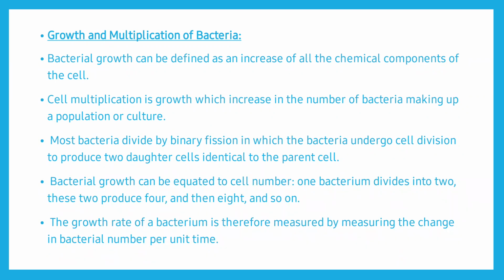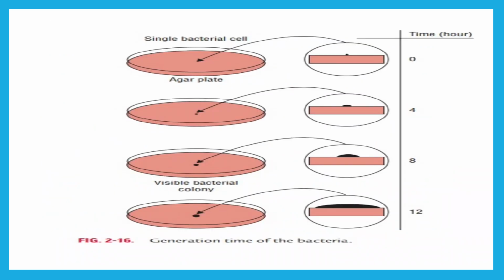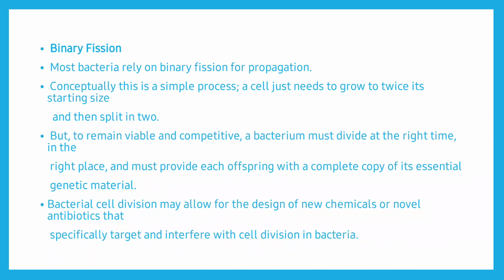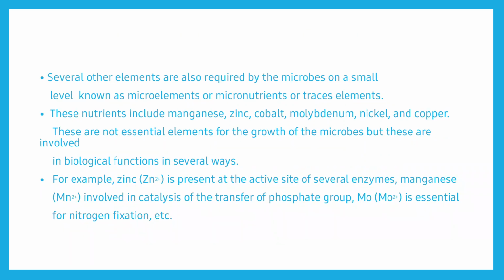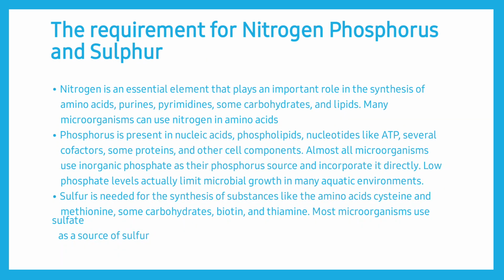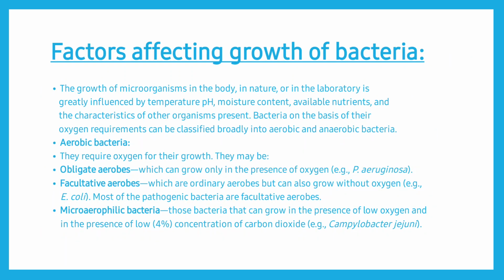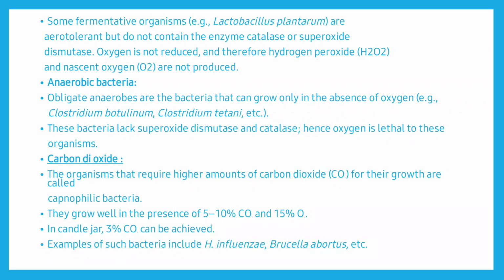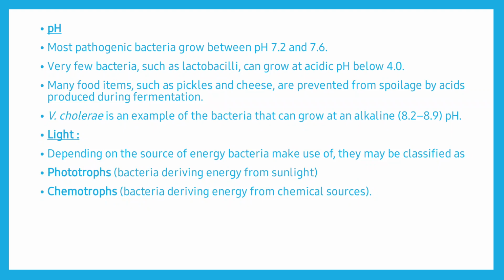Growth and Multiplication of Bacteria